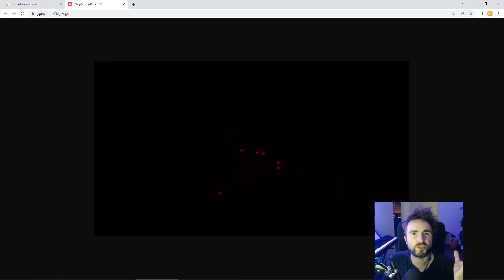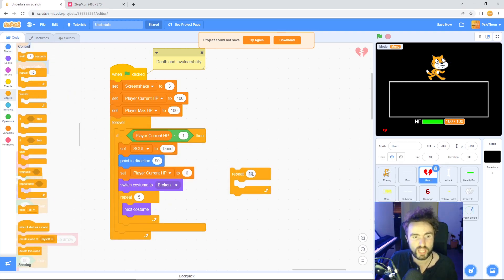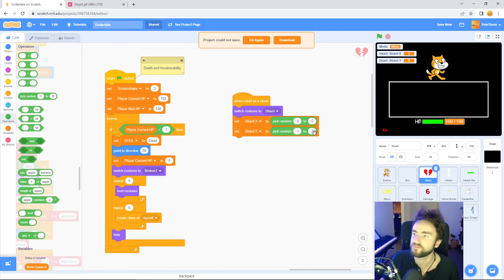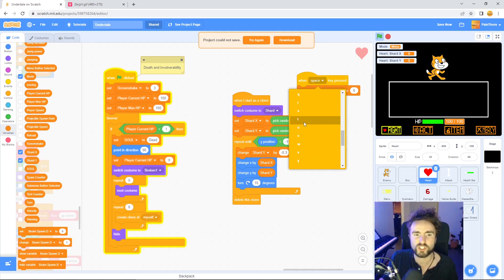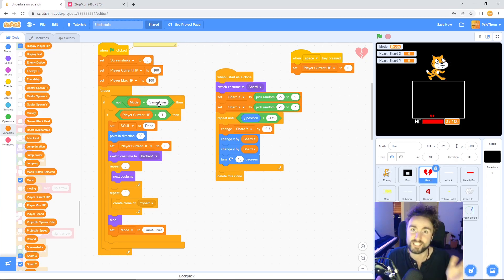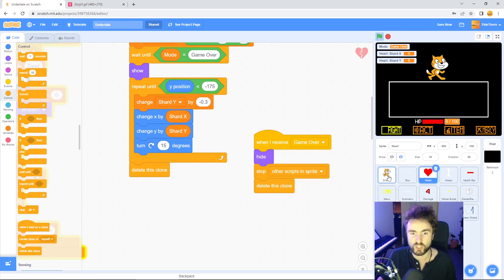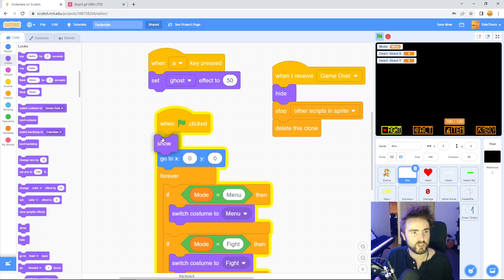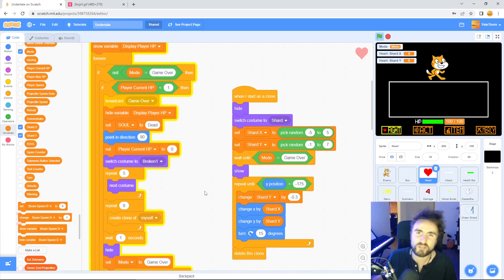Make an Undertale Battle in Scratch (PART 38: Exploding Heart Shards)